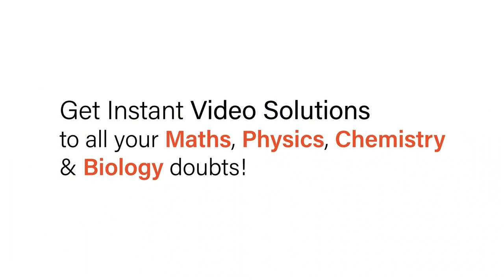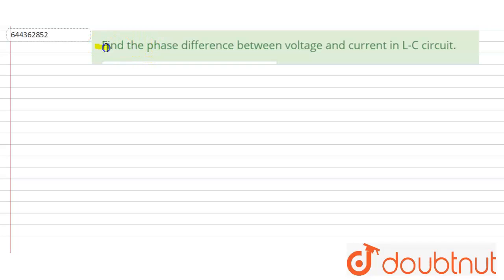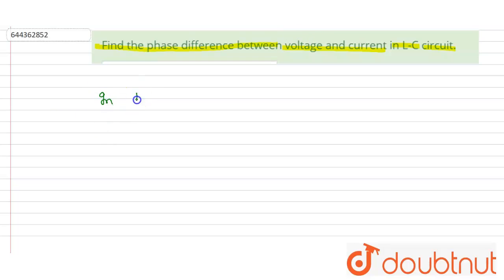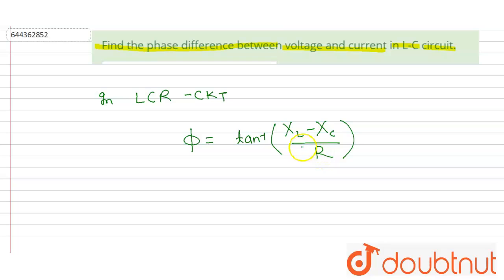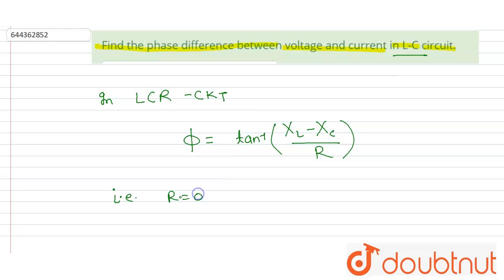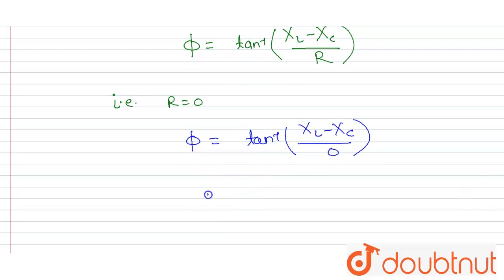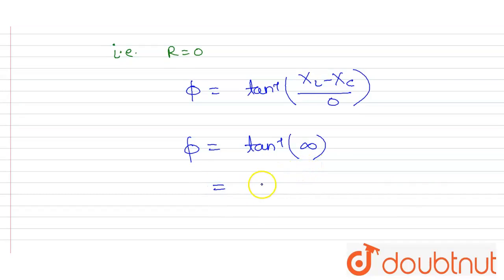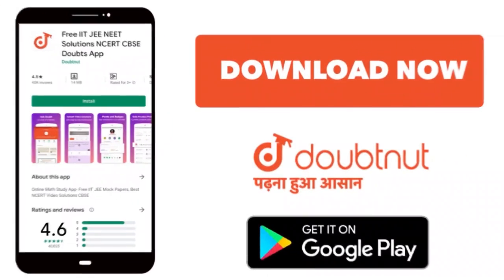Find the phase difference between voltage and current in L-C circuit. | 12 | ALTERNATING CURRENT...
Find the phase difference between voltage and current in L-C circuit.
Class: 12
Subject: PHYSICS
Chapter: ALTERNATING CURRENT
Board:IIT JEE

👉 Have Any Query? Ask Us.